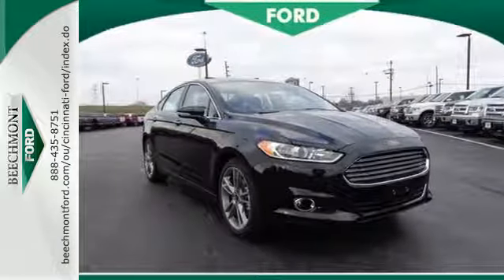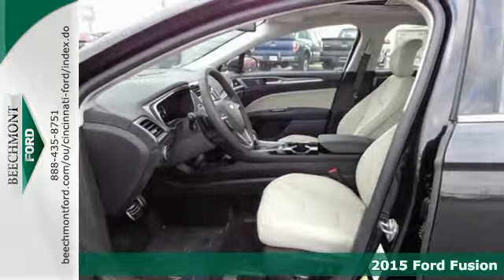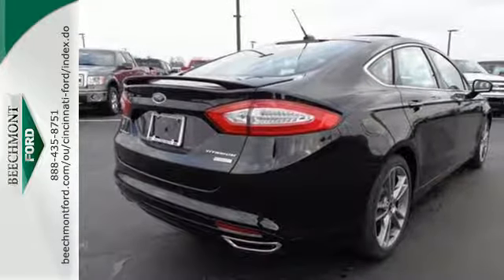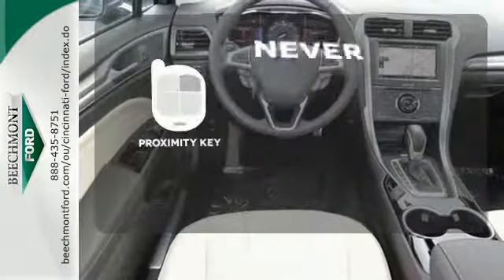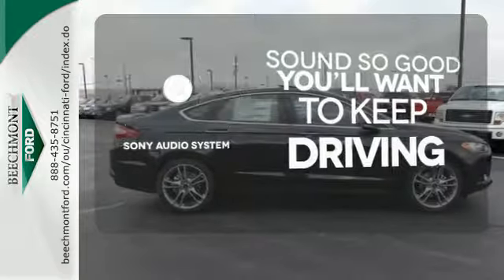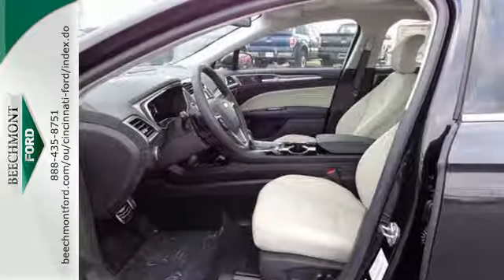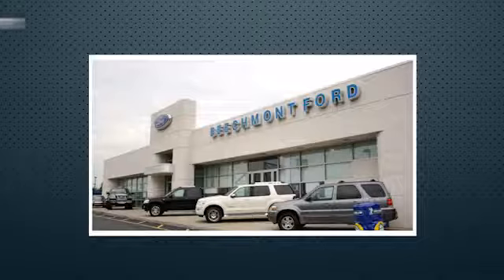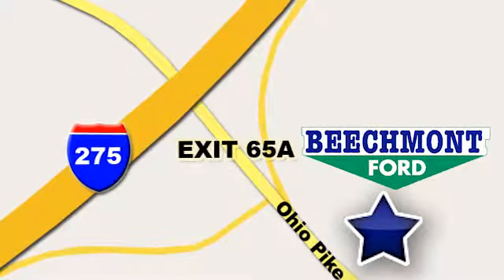2015 Ford Fusion Cincinnati Dayton, OH C15-138 - SOLD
Year: 2015
Make: Ford
Model: Fusion
Trim: Titanium
Engine: 4 Cyl. 2.0 L
Transmission: Automatic
Color: Tuxedo Black Metallic
Interior: Leather Heated/Cooled Seating Soft Ceramic
Stock #: C15-138
VIN: 3FA6P0K95FR179832

Address:
600 Ohio Pike